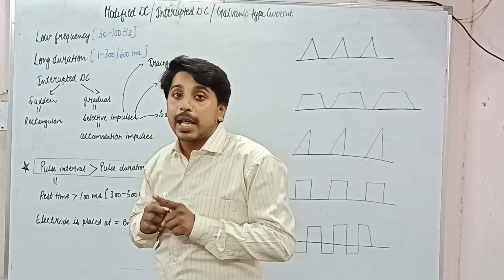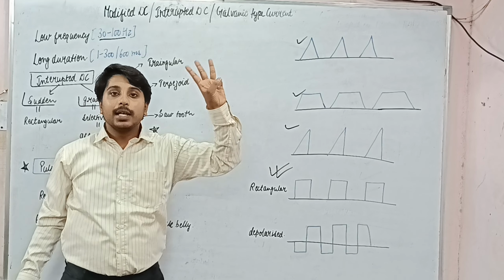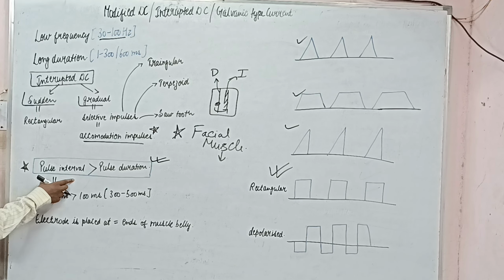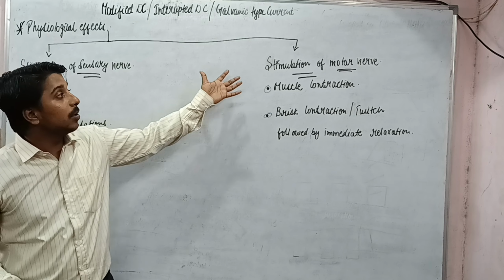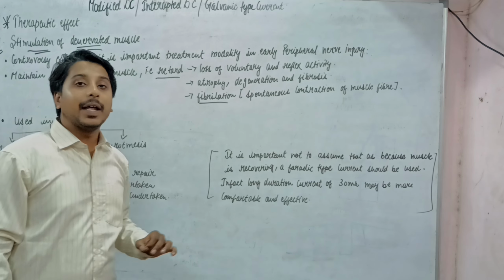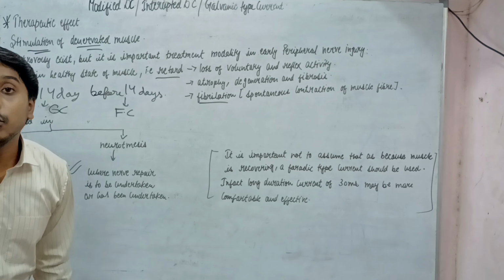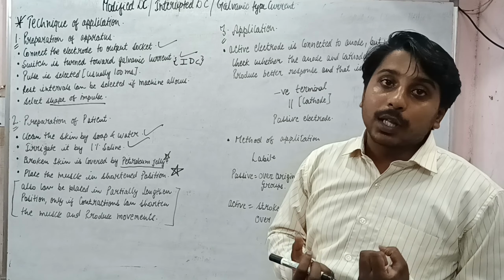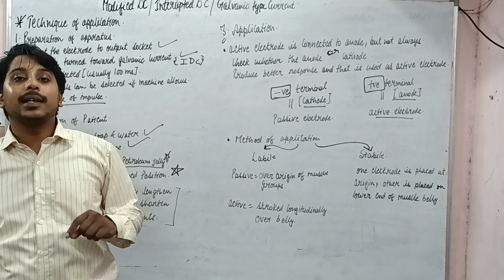Galvanic Type Current | physiological and Therapeutic effects | Technique of application